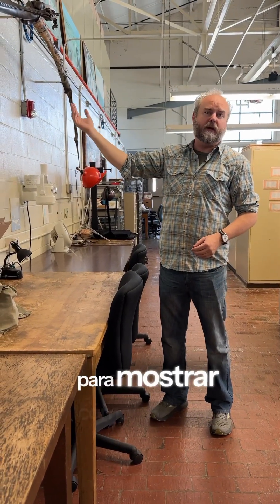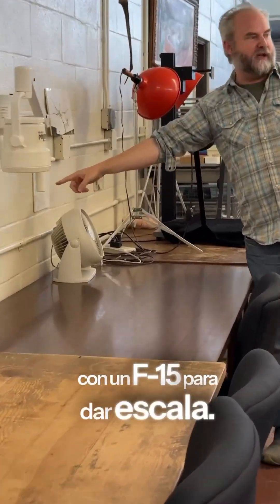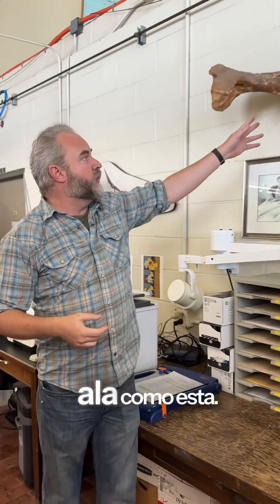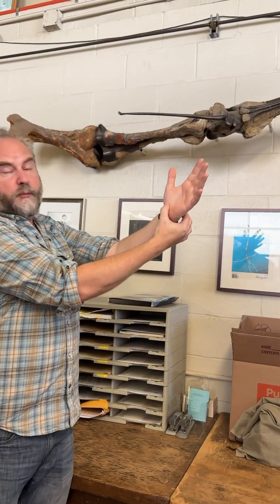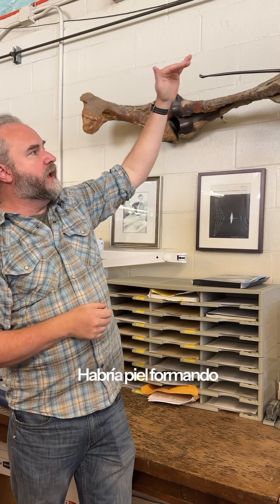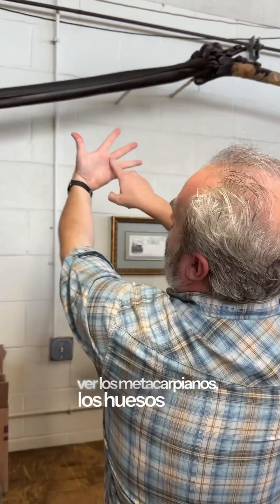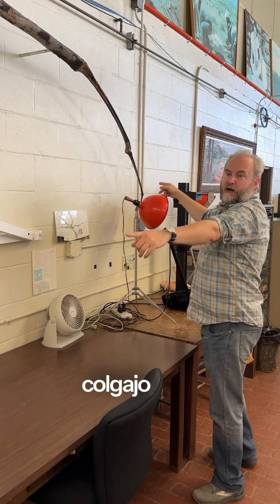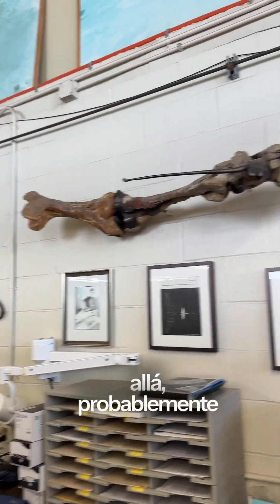The Fascinating Anatomy of a Flying Reptile’s Wing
We explore how the wing of a giant flying reptile—roughly the size of a Cessna airplane—has been reconstructed. By comparing its bone structure to our own arm, we see how all vertebrates share a similar body plan despite their differences.

Unique bones like the pteroid reveal how its skin stretched outward to form the wing and its aerodynamic profile. A glimpse into the incredible design of life long before us.